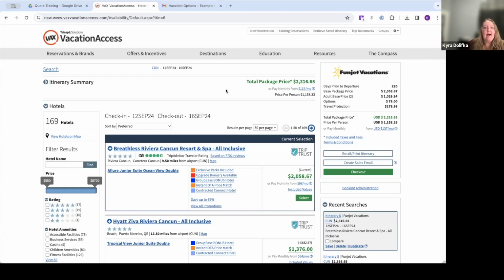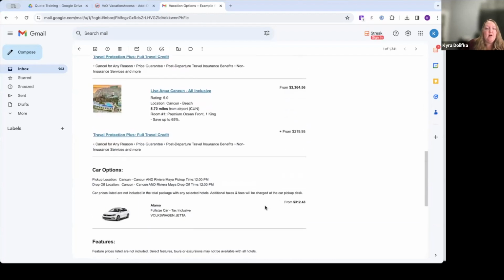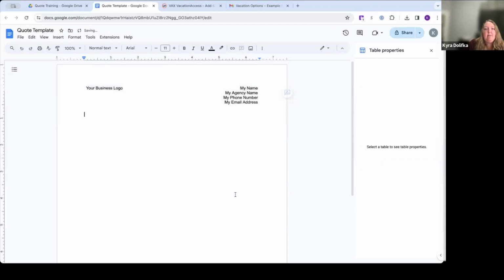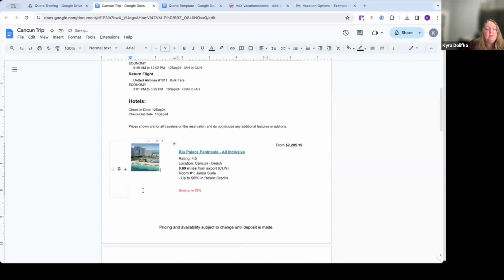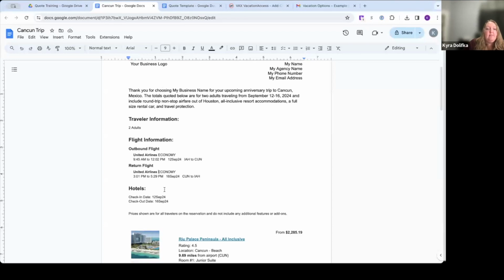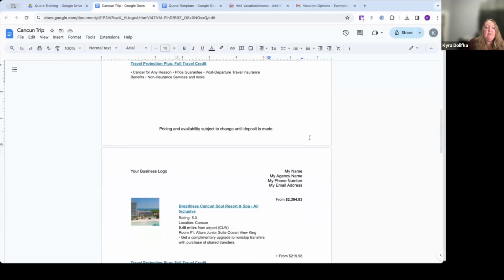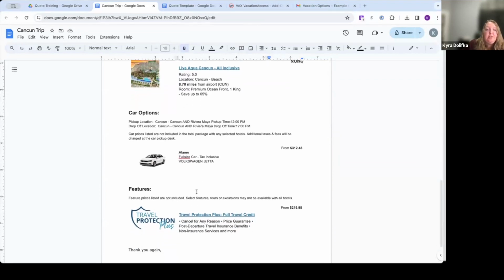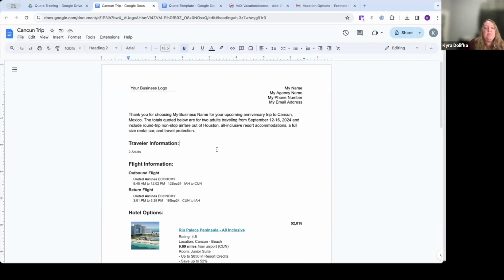Creating A Quote With Google Docs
Creating a Travel Quote
Using Free Tool Google Docs
Quote for VAX (ALG Vacations) Package